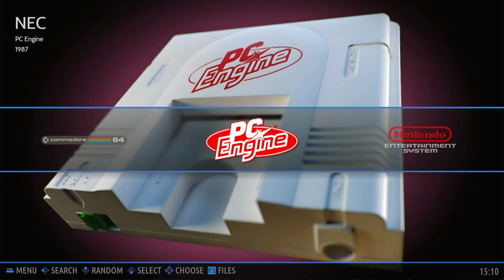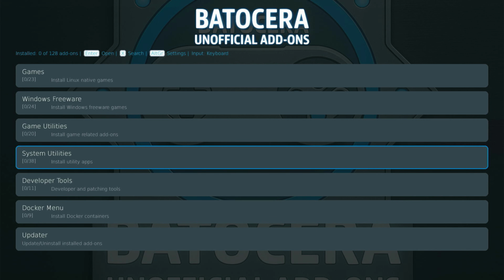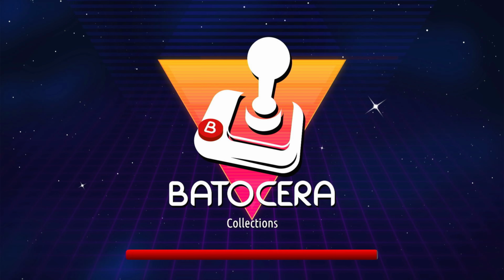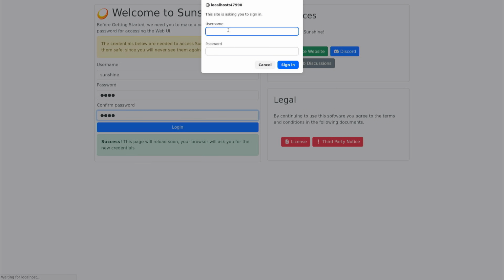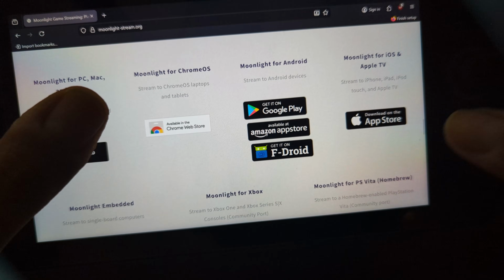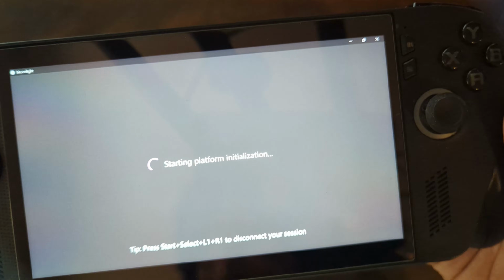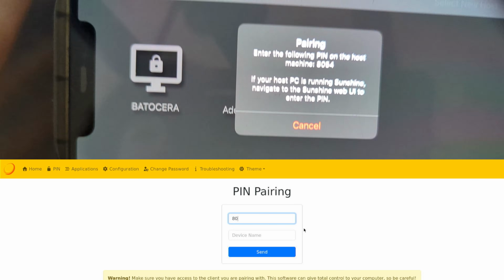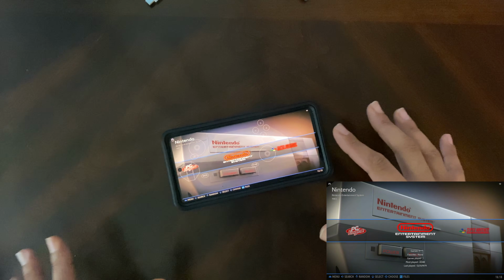Play Batocera From ANY Device Moonlight + Sunshine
Using Moonlight & Sunshine to stream batocera to any device is a game changer.. if you have good internet...

(Instagram)- @KevoBato
(TikTok)- @KevoBato

SSDs
500GB nvme 2280
1tb nvme 2280
512gb sata SSD
https:amzn.to/4o3Oen8 Klevv 4TB NVME SSD 219$

Affordable Mini PCs
139$ GMKTek
159$ BeeLink
299$ Minisforum

0:00 Intro
01:08 Install BUA
02:18 Installing Moonlight & Sunshine
04:45 Setting up Sunshine
07:51 Moonlight Windows
12:00 Moonlight iPhone
13:14 Moonlight Android
14:51 Outro